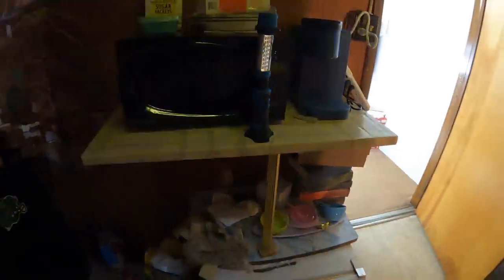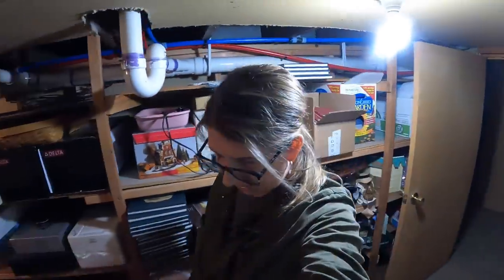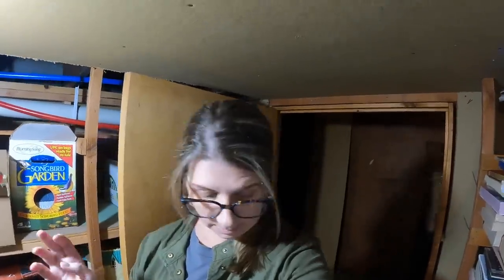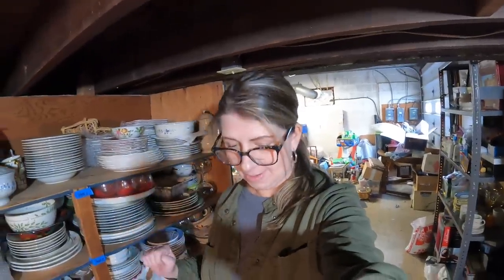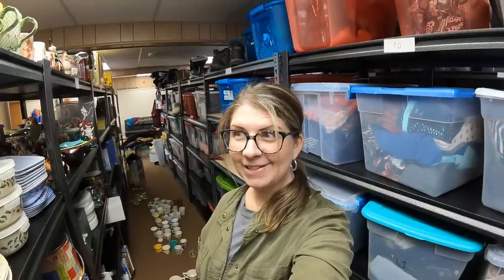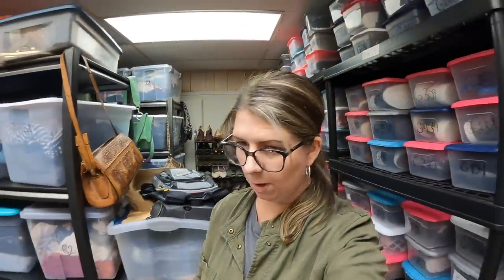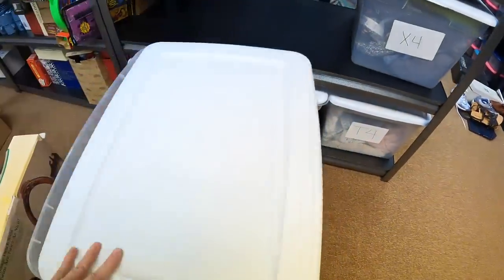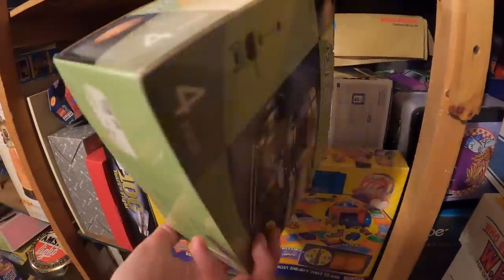Worth The Wait! I Like A Good Mix Of Long-Tail And Fast Flips In My Store!